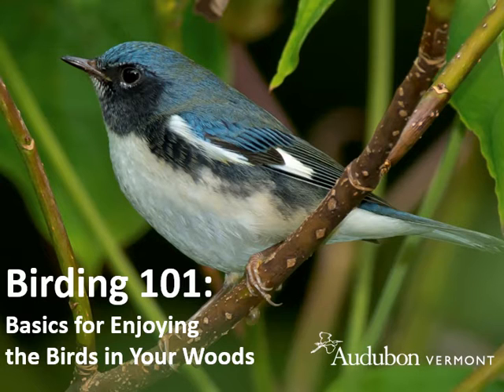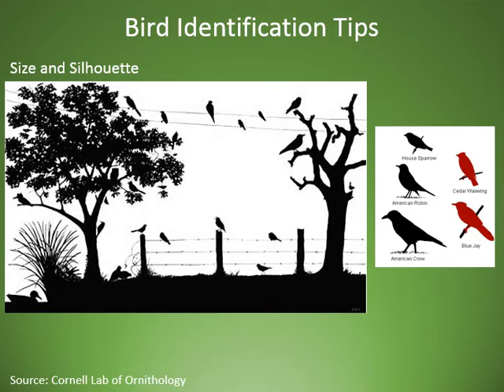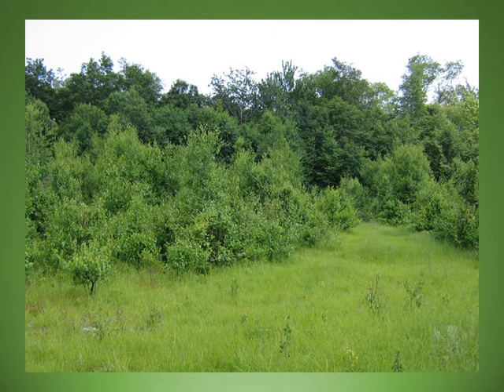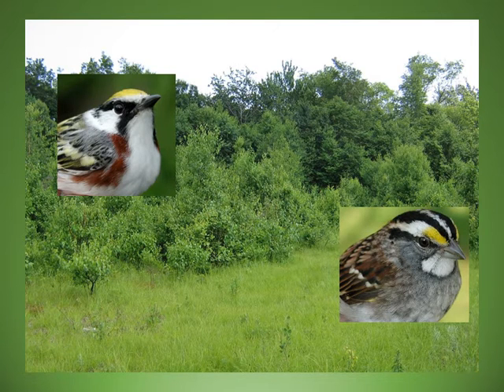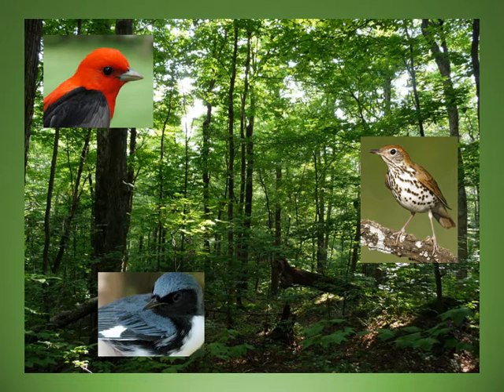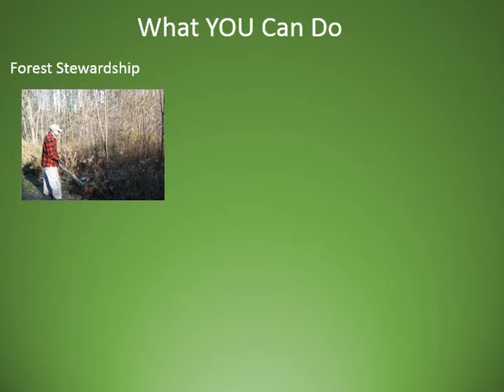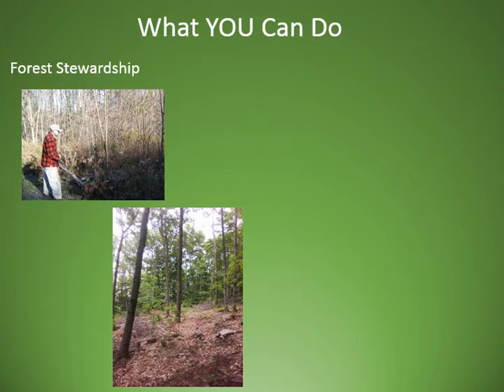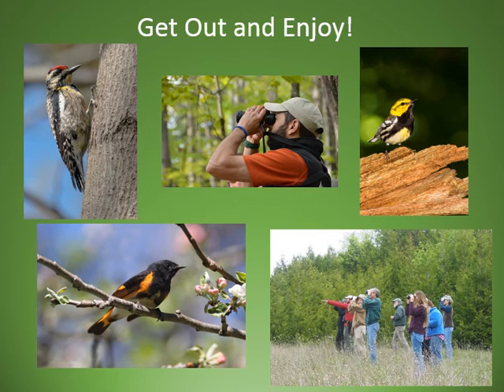Birding 101- Backyard Woods